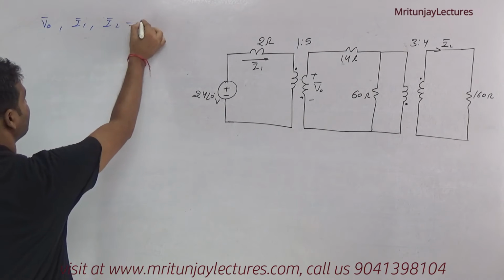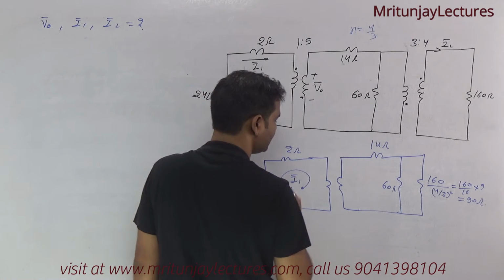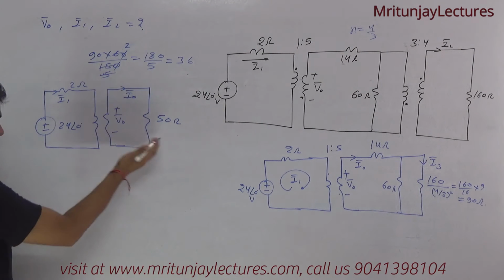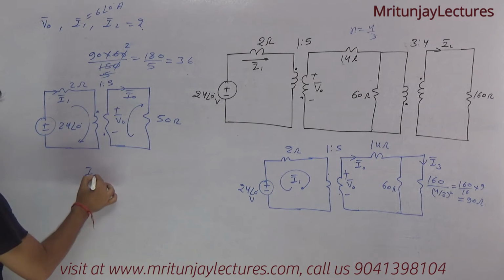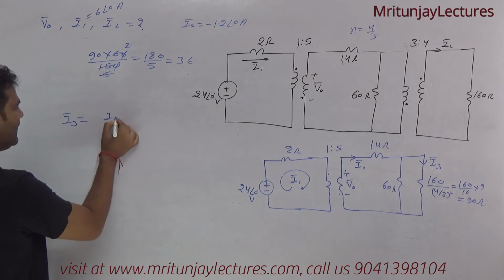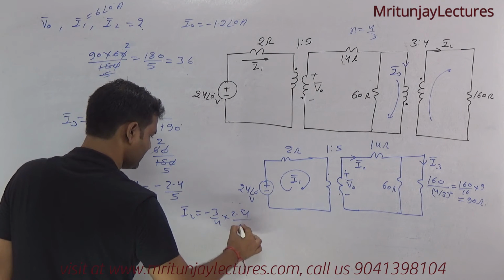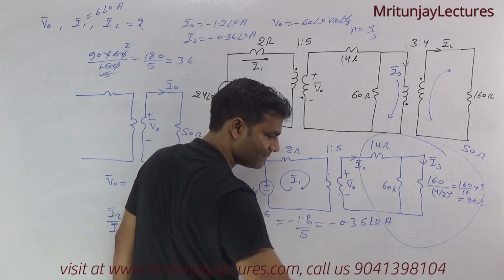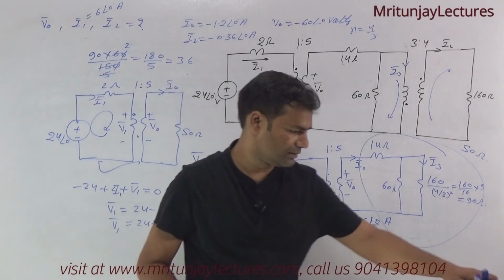3.33 Dot Convention in ideal Transformer Based Question | Cambridge University | Mritunjay Sir